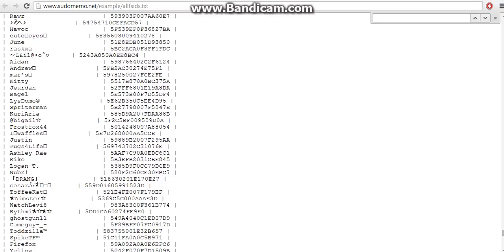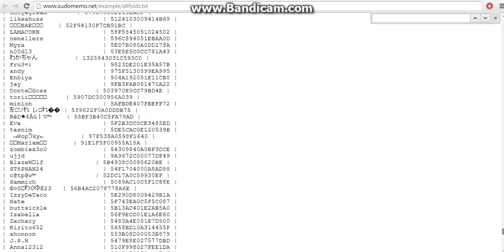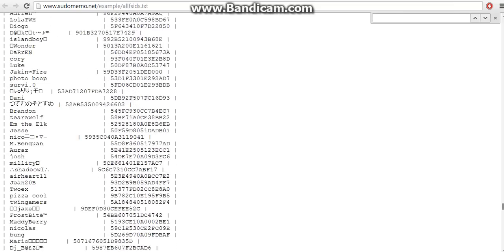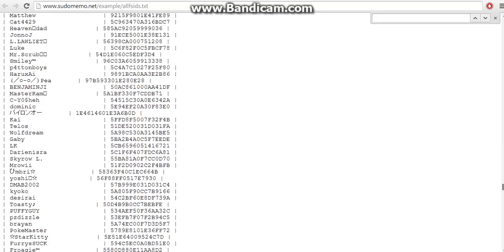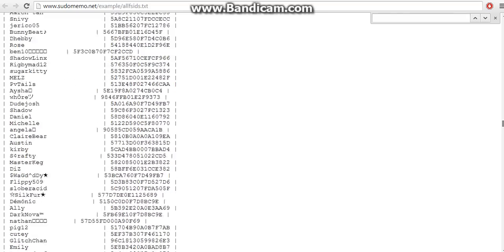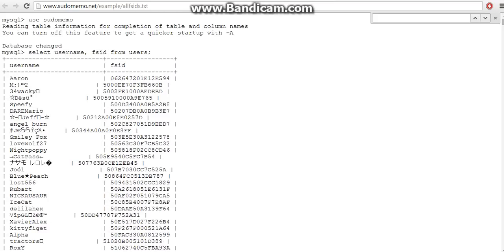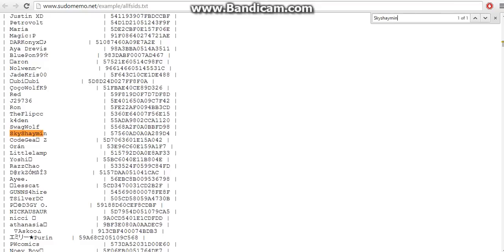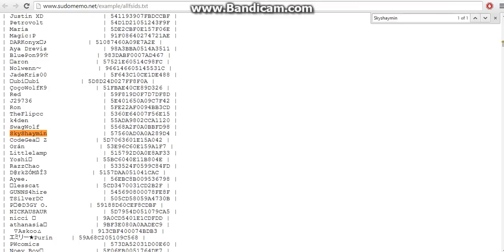Discontinued D :[Flipnote Studio 3D] Finding Your favorite creator's ID or your own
12-23-16 OMG 364 likes?! ;w; thank you all so much I hope this helped out everyone. I do plan on using flipnote again at some point in 2017. A series in that case. Until then, Take care c:.

IMPORTANT NOTICE 4-2-16
If You're not from the usa these Id's will not work because I strongly believe that They're region locked. I've tried to enter several different Ids from different Regions and I had no luck at all. Only the ones that are from my region work. I remember having a problem trying to enter foreign flipnotes that I wanted to download when hatena was still around and they only way for me to watch them was on the site. so basically to sum everything up if you can't find the id's
1 It's the country your from and its region locked
or
2 That user didnt transfer their flipnotes on time

4-16-16 the link no longer works but this works as well If theirs anymore problems let me know

biggest thank you to Robin K for finding the list
the following starting numbers are the country where the flipnote comes from
1=Japan
5=America
9= Europe

4-1-16
the page no longer works but comment the persons user name and I'll search up their name and hopefully they transfer their flipnotes. c: I'll do my best and you guys can help out the others as well c:

Specail Thank you to Nerco Morph for finding the list again : D

Note 6/7/2015 creators who didn't decide to send their flipnotes into the dsi library will not appear on the list thats 1 of the main reasons why you didn't find you're favorite creator. I hope this helps.

Famous Users not found
Y-Dash
Andwoo
 ~Gyp$y
White Rose
JRcmxtm

Famous Users

GamerGirl★ - 51F3EC505182EB53
Kirbycool - 566C083031CFCE14
| Orán                    | 53E96C60E159A1F7 |
Umbrellaa                 5F5CFF20F36AB395
Anthony (SMB)             |5599F43051050CC2|
| $R0N4LD$™              | 5A0D777051D1641E
| AfRo ToAd               | 533110D051D66BDA |
| MsMetaFan☆          | 5C61FD20CE1E1E57 |
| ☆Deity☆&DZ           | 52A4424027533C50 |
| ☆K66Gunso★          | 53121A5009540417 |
| EVN☆tor                | 5B97AC80A0053AA6 |
| Cody Woods           | 5E2EDF50C59F7B56 |
| EarthBound              | 5CB804F0A0051D06 |
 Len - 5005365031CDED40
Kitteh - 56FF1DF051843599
Nikko   5FD0A3F0A004B83E

Gizmo - 56650B50CC783E17
BoSS (old account) - 50C5EE30A0008E32
BoSS (new account) - 519414A0E1178BA3
Squirt - 51BA32D0A0EF82BB
AfRo ToAd (old account) - 51DA1E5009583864
AfRo ToAd (new account) - 533110D051D66BDA
Anthony (SMB) - 5599F43051050CC2
J. Inc - 54CF00E0CC79DDF6
Civil - 53DCF06027548FB1
Fred - 54B6AF501E13CA73
McBoo A: - 56B89FA0CE1A524C
McBoo B: - 54A9C2207FBED808
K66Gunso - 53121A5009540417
Fleesveon - 5494FB5059AE5724
Magic00 - 5B4A0450CC7CF377
Hoot - 53B905C031C9F012
Lukeguy - 57BC56A01E3133BA
Epicguitar - 58A160E02755100C
★JEZÚZ★ - 50BD0F50CE2F7754
Scribbler - 55F802D01E19650A
shinyeevee - 56F8C360006FF2C4
$upr Dee - 53755030CC7A1906
Vicki - 565B41D0514DC2D1
Fireballer - 55A439E01E302C9B
Zero - 56F7682031CFE88C
Shadow624 (old) - 54CD96602752C318
Shadow624 (new) - 547055D031CFD2FF
Snacks - 5808DAD01E26EFB2
GuapS - 52A8FA60513EFEFB
SnowyOwl - 5583B470CC72EF47
koo - 538EE650F7D0AB1C
8-BIT (old account) - 556109A0A0F27939
8-BIT (new account) - 5CD532301E25DBB6
OH-gumdrop (R.I.P) - 5E07B260A0BADCEC
Alejandro - 5F731860CE2C31F8
sacuL - 514B7DD0CC72CC33
islandgirl - 51006B7059A6238B
DiegomanHC - 57E6A4B0E197C768
Jojo - 56F7C650CE134B77
NicoBlue - 5883D950CC7ABFA2
Limelight - 57A31EE01E308ACC
Nathan G. - 55E70BD0F3690896
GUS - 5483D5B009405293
Daas - 59ADAD5031D1C0DF
Cwilcox16 - 563C3A90CE1C63CB
mike ♪ - 5E7371D000738D67
AlexYurian - 5F589540A09BB608
Butter♪ - 58BDB4A0A0F19C23
Emerbobr - 543CD4000954DD5D
DomoDramaDude - 55F04370CEFAB0DB
nearshot - 572B6A80A0E41512
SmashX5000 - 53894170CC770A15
SourSkittz - 582E699031D12143
ShayAtmos - 5E7B0D00C5E948BF
iiSmashBros - 5270CB701E2E06C2
InkWolf (A)- 5F08F680A0BC195A
InkWolf (B) - 53EEBF50F368EEA9
MsMetaFan - 5C61FD20CE1E1E57
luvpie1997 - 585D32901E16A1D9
HEK - 57F2EE9051E64903
Austin G. - 5DB46F1031CE5CE0
ANDREW (id:wicked-vidios) - 59A6C1705185A23F
RaiRaiGuy (A) - 5ABBCA1027EF0921
RaiRaiGuy (B) - 5A0ECD2031D0D734
supalexi - 5D946C401E373662
Anthony (id:MarioAndSonicLover) - 5F28D280514E3BCB
John #9 - 5BFCA7B0F36913EF
Andrew Rae - 97105970AA34FFA4
michael j - 9A096DF0A0A754B2
☆BuGzY★ - 5DA555A0005221C7
Nicholas (id: nicholighkun) - 59DA089031CC2822
Socks - 557596F0599EFC3C
Da-kun - 5F4077601E2391A3
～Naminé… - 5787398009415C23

I sound so werid I made this like at 6am lol.
Biggest thank you to sudofox for the list